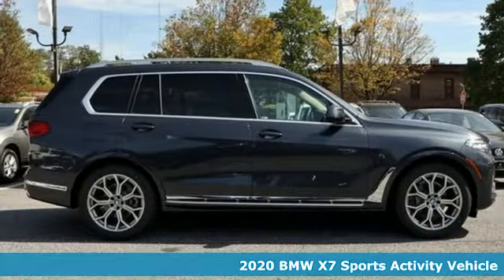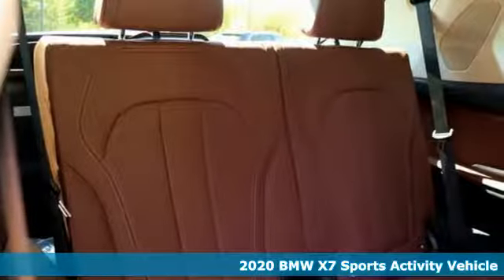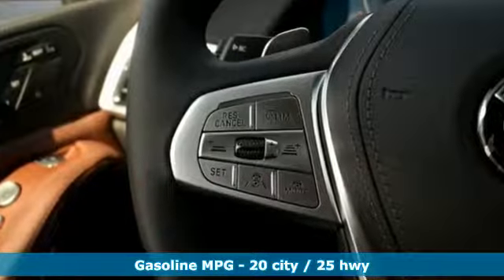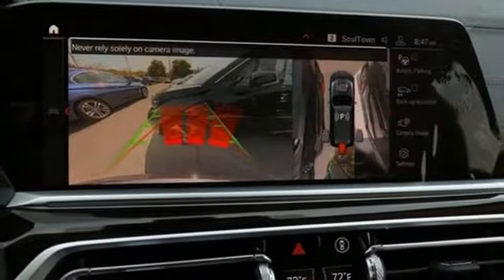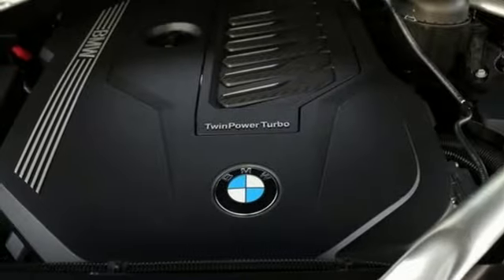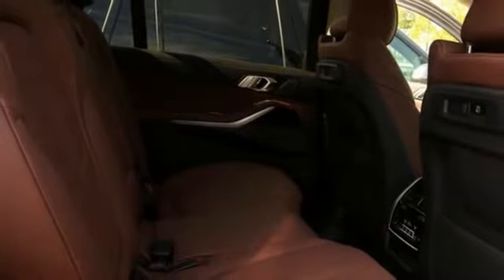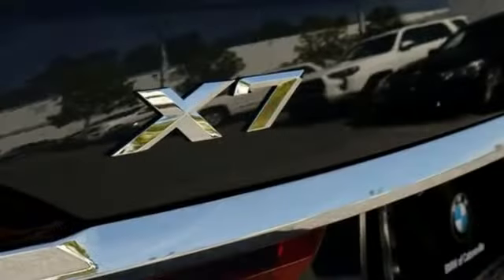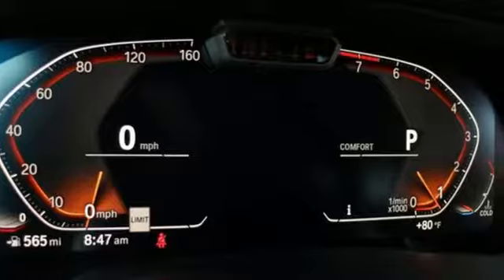New 2020 BMW X7 Baltimore MD Woodlawn, MD #400162 - SOLD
Year: 2020
Make: BMW
Model: X7
Trim: xDrive40i
Engine: 3.0L I6 DOHC 24V
Transmission: 8-Speed Automatic
Color: Gray
Interior: Coffee Vernasca
Stock #: 400162
VIN: 5UXCW2C0XL9A02620

Address:
6700 Baltimore National Pike